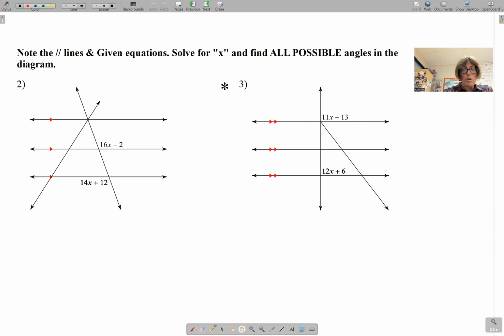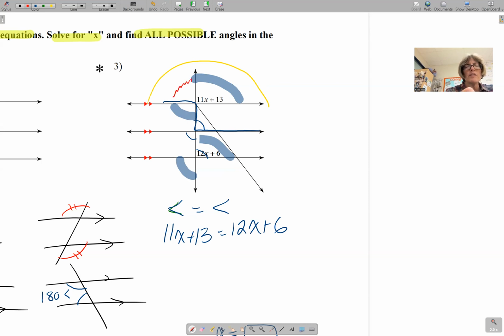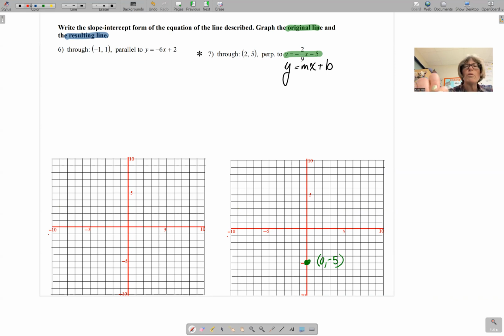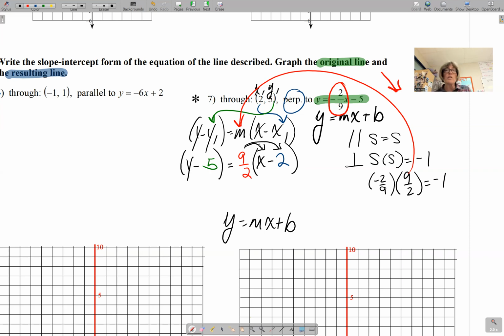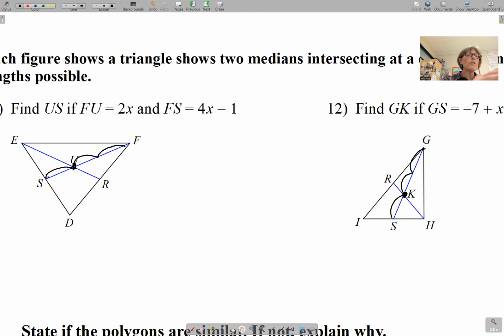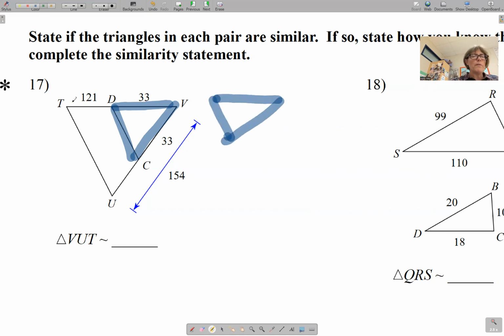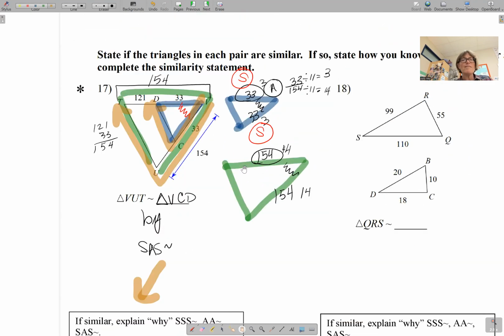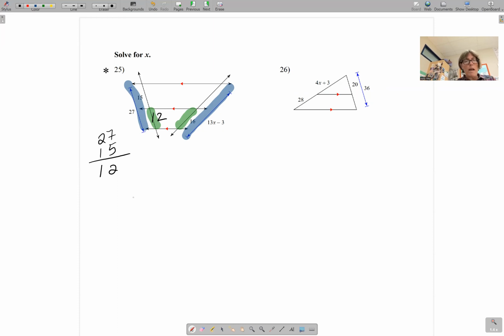Unit 4 Study Guide HELP VIDEO